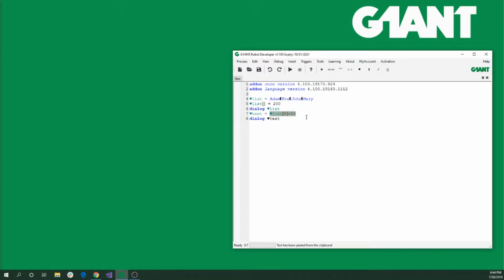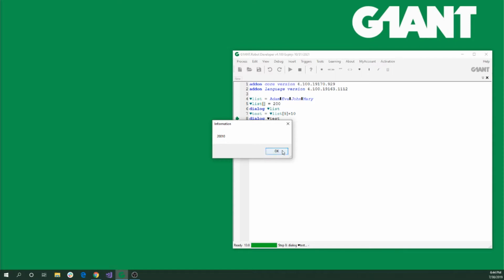G1ANT Tutorial 16: All Mixed Up | Handling Mixed Data Types in Automation with G1ANT RPA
🤖 G1ANT.Tutorial: All Mixed Up - Handling Elements of Mixed Types in Automation 🔄

In this tutorial, you'll learn how to handle elements of mixed types in G1ANT RPA. When working with different kinds of data—such as text, numbers, dates, and more—it’s crucial that your automation can process them efficiently. This tutorial will show you how to work with mixed data types, making your automations more robust and adaptable to diverse scenarios.

🔍 What You’ll Learn:

How to Handle Mixed Data Types in G1ANT:
Learn how to create and manage lists or variables that contain different data types (e.g., strings, integers, dates) and process them in your automation workflows.

Practical Use Cases for Mixed Data Handling:
See how handling mixed types is crucial for automating complex workflows such as data entry, report generation, and batch processing where different data types are involved.

Why Mixed Data Handling Matters in Automation:
Understand how efficiently managing mixed data types can boost the flexibility and reliability of your automated tasks, ensuring your robots can handle any input thrown at them.

🚀 Ready to Handle Mixed Data Types with G1ANT?

RPA developers looking to enhance their ability to work with mixed data types in automation workflows.

Business users who need to automate workflows that involve processing multiple data types in a single task.

IT teams seeking to streamline data-driven automation processes with mixed input elements.

💡 Why Use Mixed Data Type Handling in G1ANT Automation?

Process complex workflows that involve handling text, numbers, dates, and more in a single automation.

Increase automation flexibility by adapting to different data types within the same workflow.
Boost efficiency by managing data-driven tasks with diverse inputs seamlessly.

🚀 Start mastering mixed data handling in G1ANT and optimize your automation workflows today! 🚀